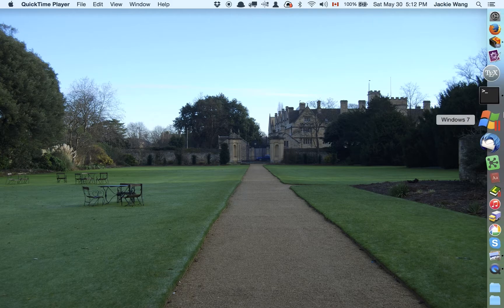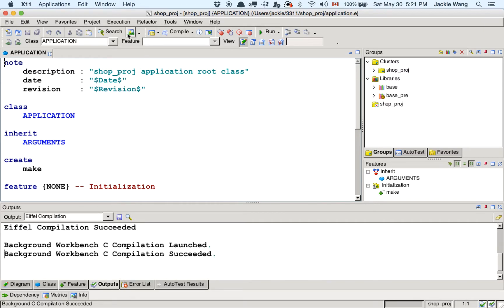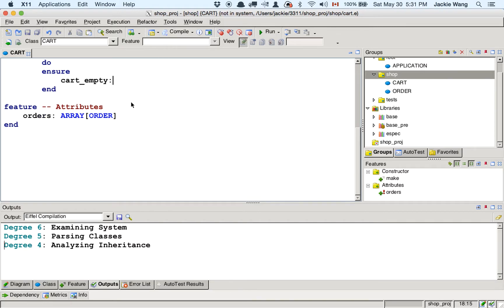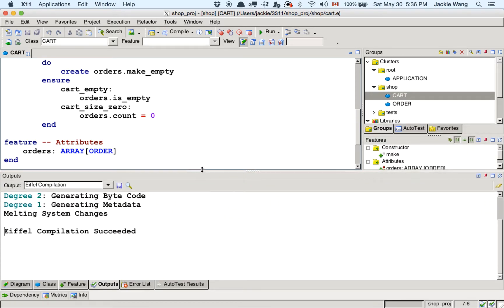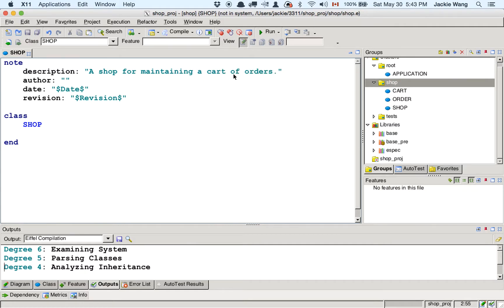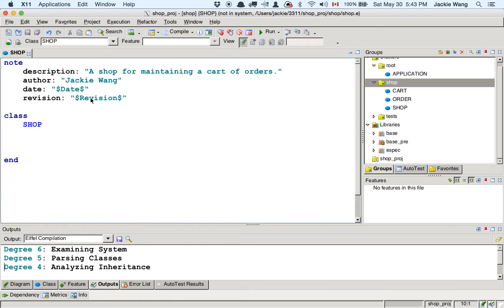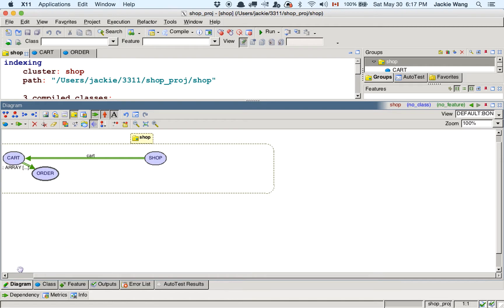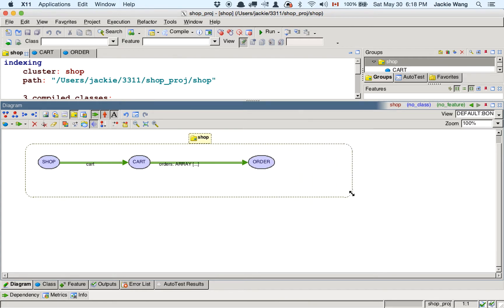An Example with Shop, Cart, and Orders (1) Information Hiding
Illustration of the design principle of information hiding using a simplified version of an online shop.
EECS3311 Software Design Summer 2015
Lassonde School of Engineering
York University